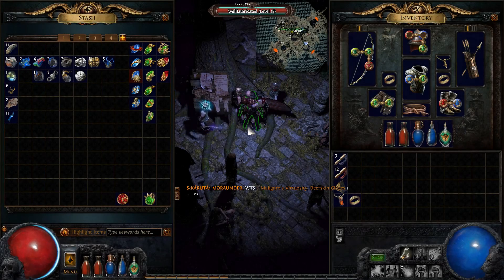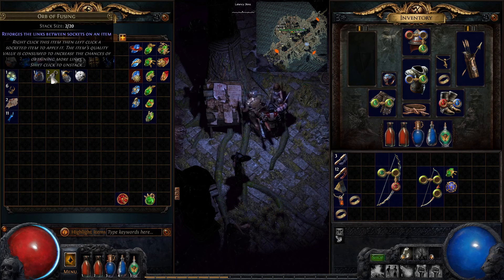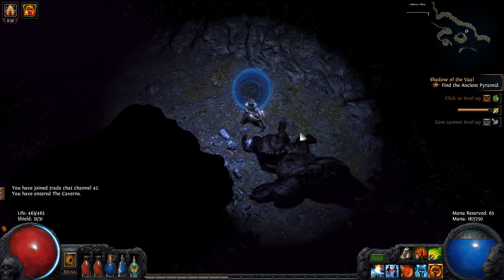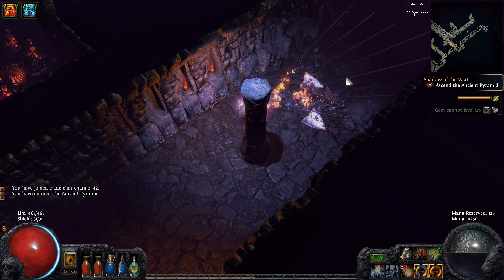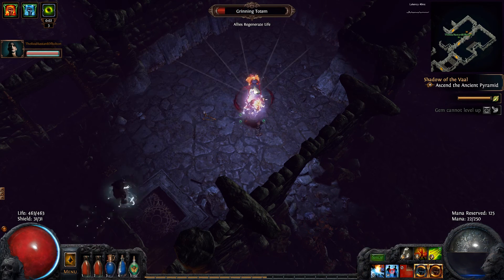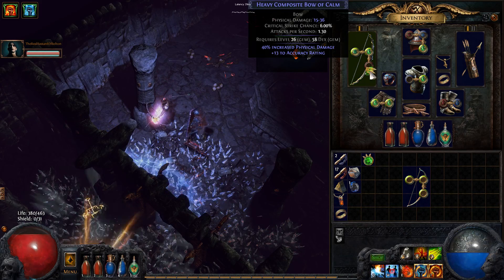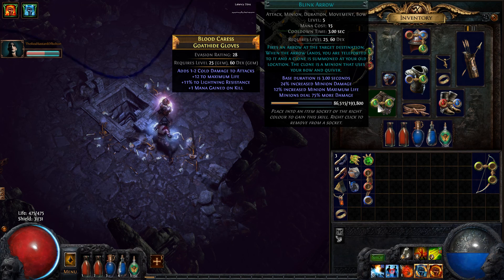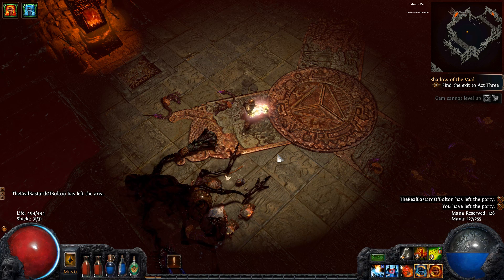2IdiotsPlay - Tempest: Path Of Exile: The Awakening #20 - Quill Rain Edition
Tempest[Hardcore League]

Steam Says:
You are an Exile, struggling to survive on the dark continent of Wraeclast, as you fight to earn power that will allow you to exact your revenge against those who wronged you. Created by hardcore gamers, Path of Exile is an online Action RPG set in a dark fantasy world.

User reviews: Very Positive (23,345 reviews)

We Steam ever night from 11PM to 1AM GMT get us